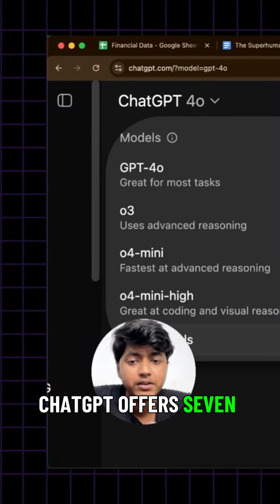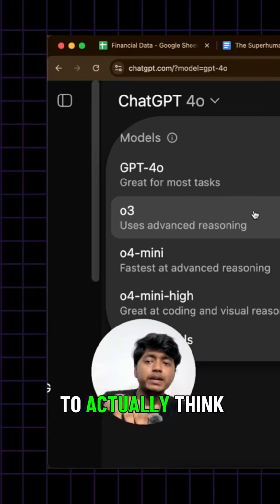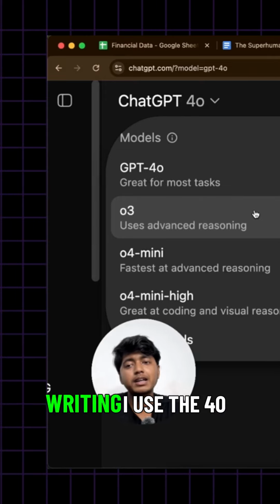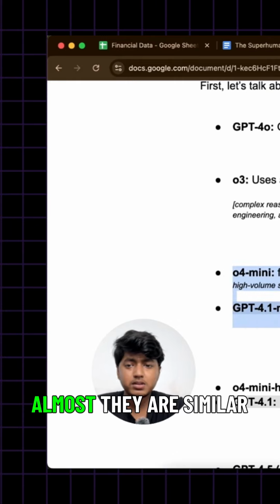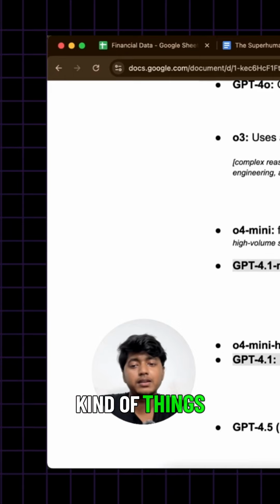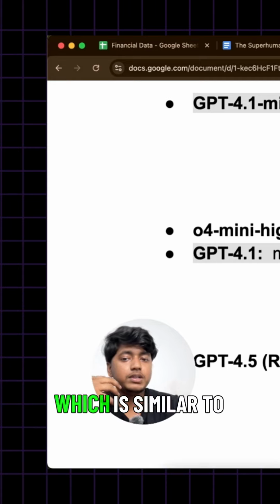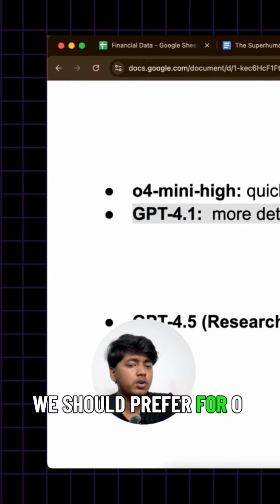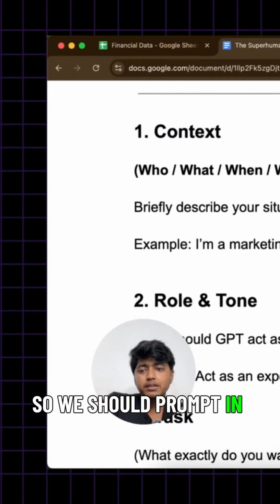ChatGPT Models Explained: Choose the Best for Writing, Analysis & More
If you’ve ever opened ChatGPT and wondered which model should I choose?, this video is your answer.
In this short, I break down the different ChatGPT models, explain their strengths, and show you how to match them to the task at hand—so you can get better results and unlock true productivity.

💡 What you’ll learn in this video:
✔️ An overview of the seven ChatGPT models and how they differ
✔️ Why GPT‑4o is great for writing, image generation, data analysis, and general use
✔️ Why the O3 model is best for deeper reasoning, step‑by‑step analysis, and heavy lifting tasks
✔️ How O4‑mini and GPT‑4.1‑mini give ultra‑fast results for simple tasks like automation and quick math
✔️ Why O4‑mini‑high is perfect for visuals or coding
✔️ How to choose the right model based on the job you need done

🔥 Why this matters:
Choosing the right model can save you hours and dramatically improve output quality. Instead of guessing, you’ll know exactly:
✅ Which model to use for writing and creative work
✅ Which model handles complex reasoning and research
✅ When to go for speed vs. when to go for depth
✅ How to balance productivity with precision

✨ Quick Reference From This Video:

GPT‑4o: Your all‑rounder—writing, visuals, data analysis.

O3: For deep thinking, step‑by‑step reasoning, research tasks.

O4‑mini: Fast and clever for math, analysis, automation.

GPT‑4.1‑mini: Ultra fast for simple, everyday tasks.

O4‑mini‑high: Great for visuals and coding work.

✅ Professionals looking to streamline workflows
✅ Writers and creators exploring advanced ChatGPT features
✅ Analysts and students looking for the right model for research
✅ Anyone curious about getting more out of ChatGPT every day

👉 Watch my full masterclass where I deep‑dive into every feature with real examples.

👍 If this video helped you:
✔️ COMMENT with the model you use most